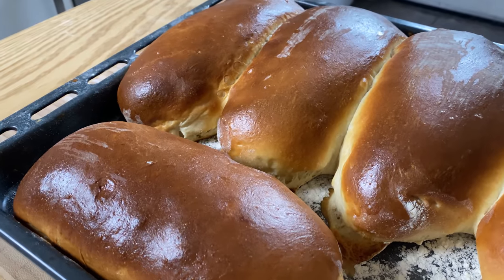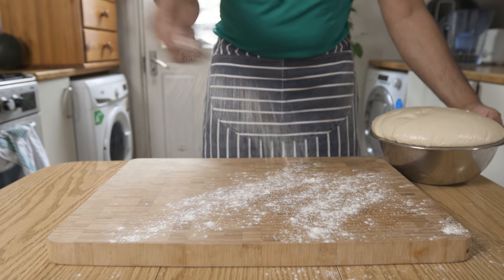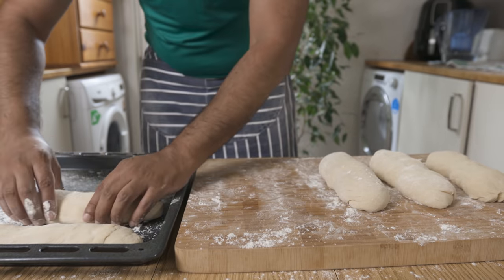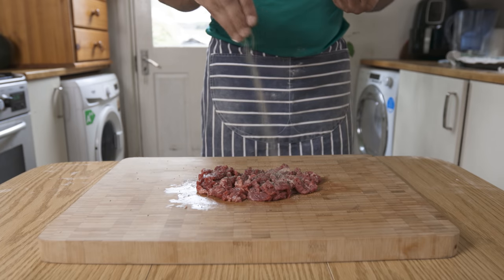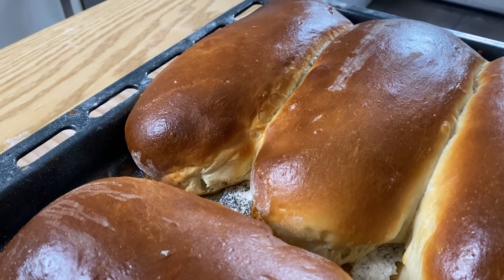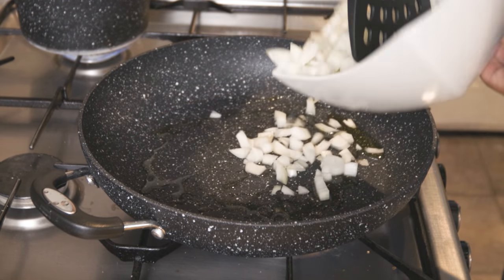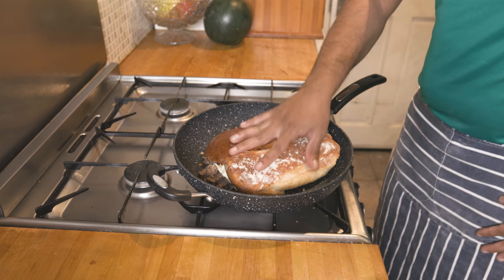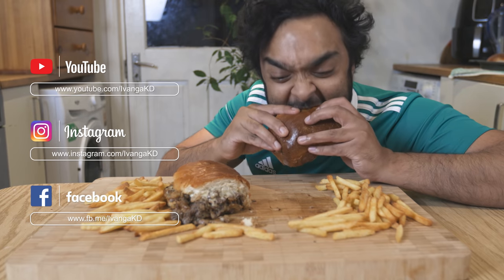සුපිරි ෆිලි චීස්-ස්ටේක් හදමු! | The Amazing Philly Cheesesteak Recipe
One of America's favourite street foods. You can't go wrong with this Philly cheesesteak!

Ingredients

Brioche-style Bread Roll
1. Water Roux
 ○ 90g Plain flour
 ○ 60g Water
 ○ 120g Whole Milk
2. Dough
 ○ 270g Warm Whole Milk
 ○ 3 sachets/21g Active Dry Yeast
 ○ 720g Plain Flour
 ○ 15g Salt
 ○ 75g Granulated Sugar
 ○ 1 Large Whole Egg
 ○ Oil to grease
3. Egg Wash
 ○ 1 Whole Egg
 ○ Splash of Whole Milk

Cheese-Steak
 ○ 500g Thinly Sliced Beef, ideally a slightly fatty cut such as Sirloin/Rib-Eye
 ○ Sliced Cheese (Mozzarella/Edam/Gouda/Provolone/Cheddar/etc)

Garlic Butter
 ○ 1tsp Dried Oregano
 ○ 1tsp Dried Parsley

Method
1. Dissolve the yeast into the warm milk, and set aside to bloom for 20-30mins.
2. Leave the butter out to soften at room temperature
3. In the meantime, in a small saucepan combine the flour, water and milk to form the water roux using a whisk. Then set aside to cool.
4. In a separate large bowl, combine flour, salt and sugar using a whisk to ensure the salt and sugar disperses evenly.
5. Make a well in the centre of the flour mixtures, and then add your bloomed yeast and milk mixture. Combine until it starts coming together.
6. Then add beaten whole egg and egg yolk into dough mixture, and knead with a mixer and dough hooks for about 5mins. If kneading by hand, transfer dough onto a lightly floured surface and start your workout; you have been warned!
7. Afterwards, add water roux mixture, and then continue mixing/kneading for a further 5 mins.
8. Finally, add the softened butter, and mix/knead for 10 mins until a soft, and slightly sticky dough forms.
9. Lightly grease a bowl with a neutral oil,  and transfer dough to prove for 1 to 2hours, or until double in size.
10. Once proven, deflate the dough, divide into 5-7 equal portions, and shape into rolls. Then transfer them into a lightly floured baking tray to prove for further 30mins - 1 hour, until doubled in size, and pre-heat oven to 190C/370F.
11. Whilst the rolls are proving, prepare the meat by thinly slicing the steaks, and seasoning them with salt, pepper and garlic powder. TIP: To easily slice thinly, pop the steaks in the freezer for about 30mins.
12. Once the bread rolls have proven, in a small bowl combine beaten whole egg, and milk, and coat each roll with the egg wash using a brush. Make sure to cover all the tops and sides.
13. Pop the bread rolls into your oven and bake for 16 to 18 minutes, until golden brown. Set aside to cool once done. (Optional: if a soft crust is needed, cover with a clean, dry cloth for 5-10mins as soon as the rolls are out of the oven)
14. Whilst the bread rolls are cooling, prepare your garlic butter by combining the softened butter, garlic powder, oregano, and parsley. Set aside in the fridge until needed.
15. Toast each roll, by slicing in half, and spreading your garlic butter. Toast on a hot pan until golden in colour.
16. To make the cheese-steak filling, start by slowly caramelising your chopped onions in olive oil on a medium heat. Remember that we are aiming for soft, and golden onion pieces.
17. Once onions are nicely caramelised, portion them out, and add your first sliced steak portion, and fry for a few minutes until lightly-pink.
18. Then add in your preferred sliced cheese(s) on top of steak, until cheese starts melting, and follow up with a toasted bread roll. Carefully scoop out Cheese-steak sandwich carefully but quickly with the aid of a spatula.
19. Repeat steps 17-18 until all your portions are ready, and serve with French Fries. ENJOY!
Cooking Gear
Pastry Bowl
Cooling Rack
Silicone Spatulas
Silicone Mats
Stand Mixer